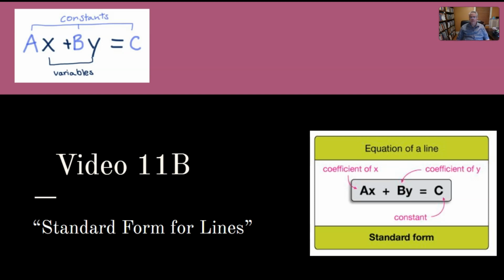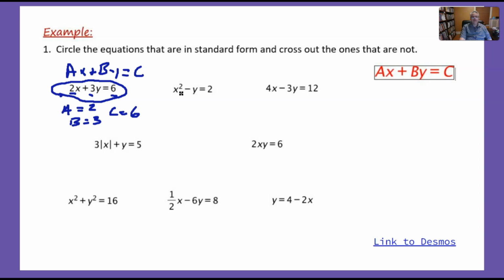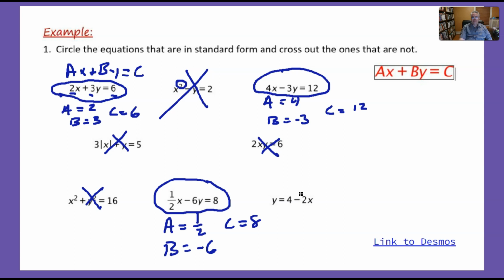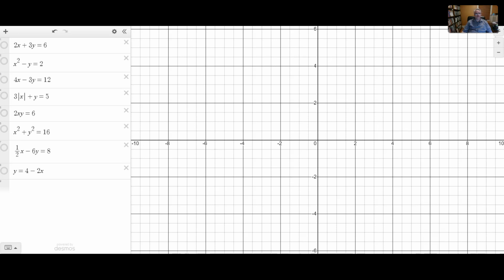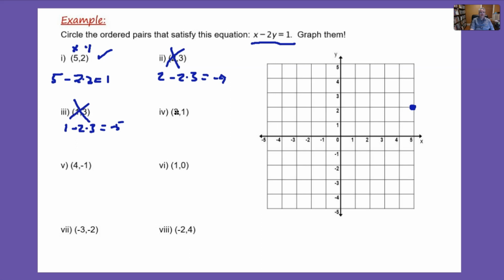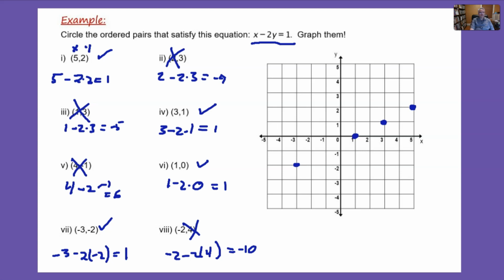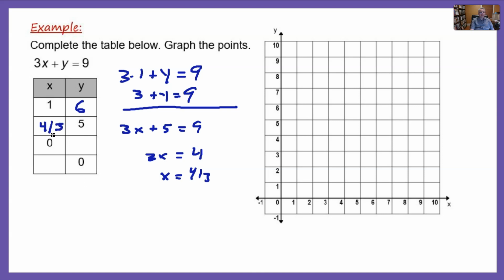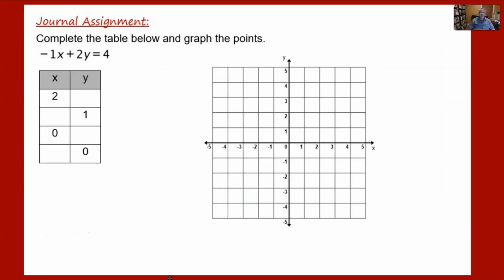Video 11B - Standard Form for Lines